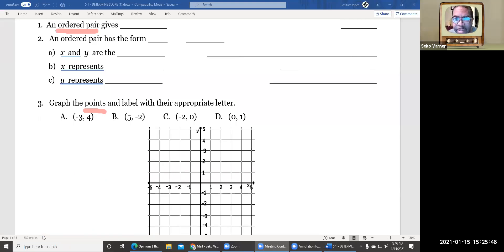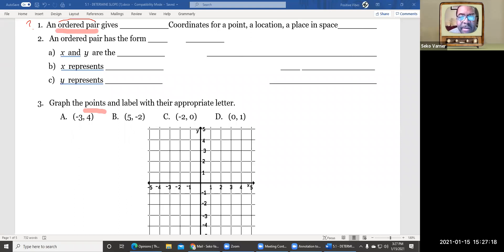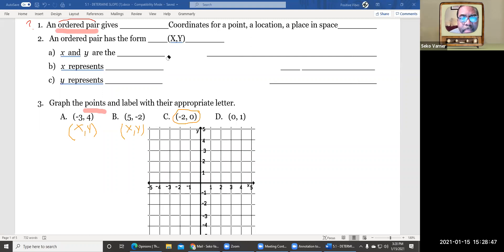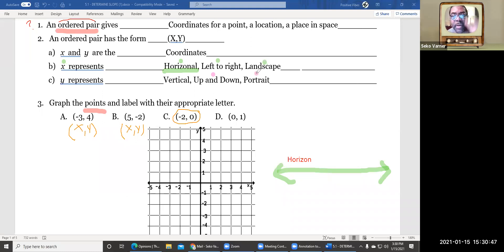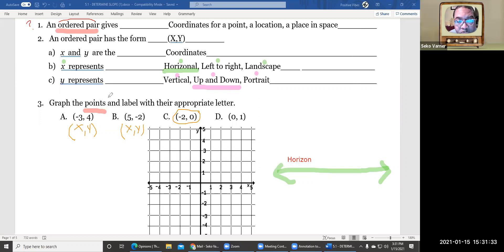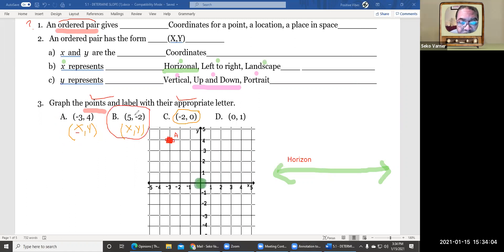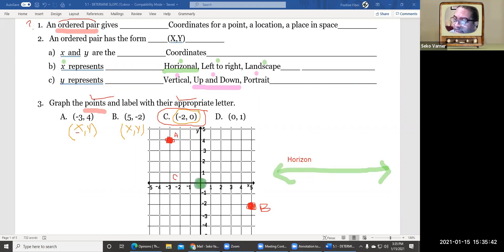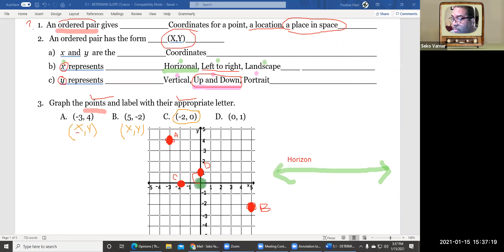Graphing X and Y Coordinates (Unit 5 point 1 Part 1 Algebra 1 year 1)